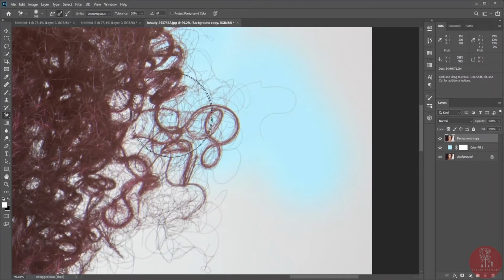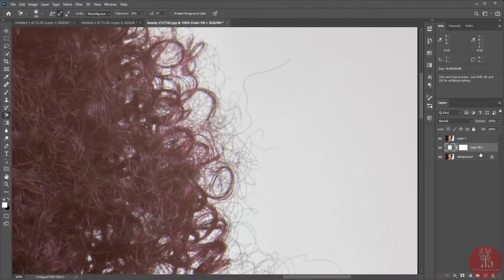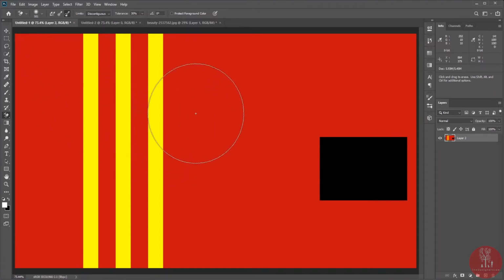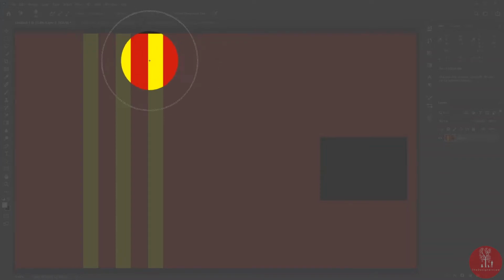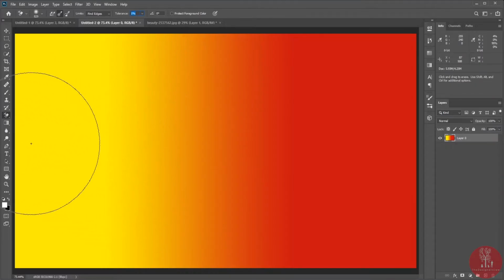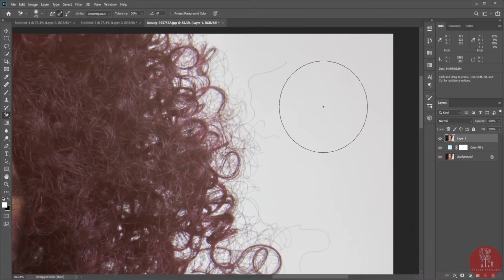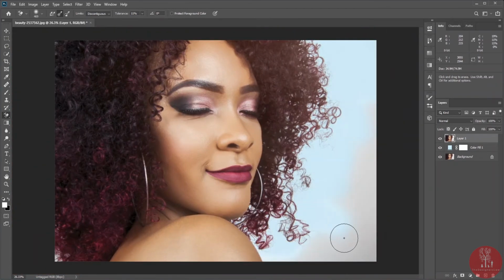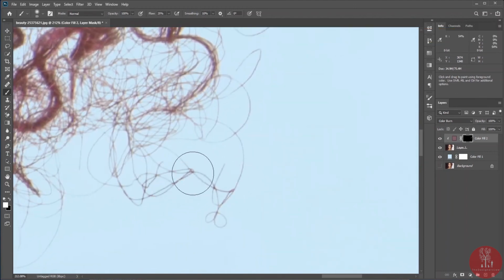The Easiest and Quickest Way to REMOVE BACKGROUND – Adobe Photoshop Tutorial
In this tutorial, I will show you an easy trick to remove background or make a selection. We will be using Background Eraser Tool to remove background. Although in many cases this tool doesn’t work well but when it works, it can save a lot of time.